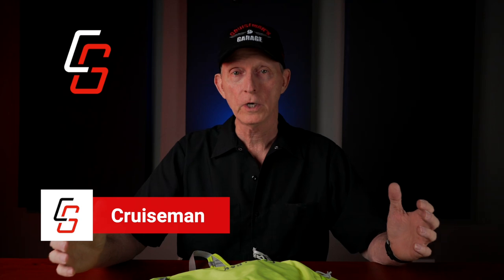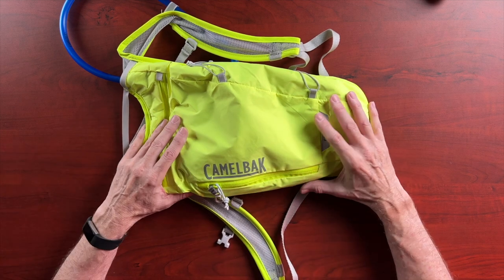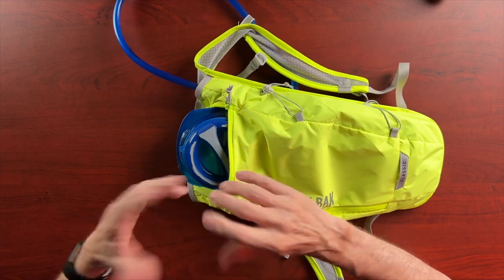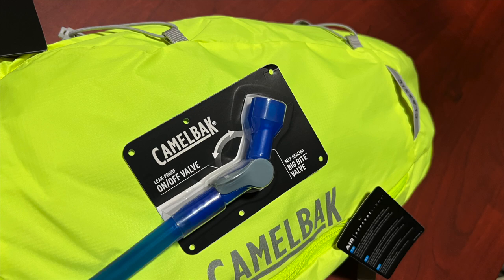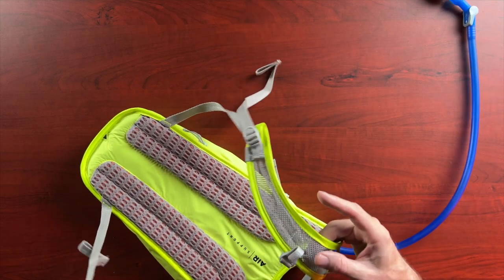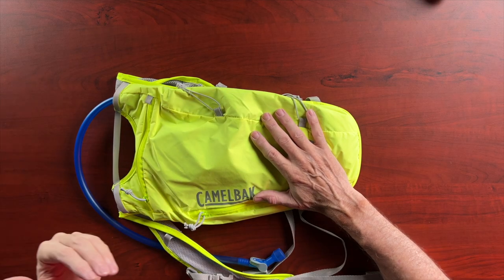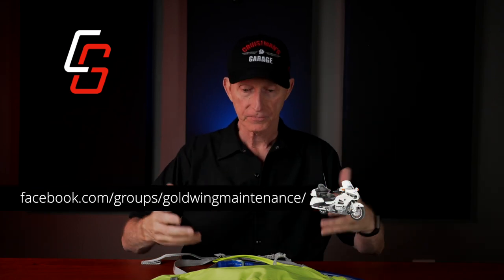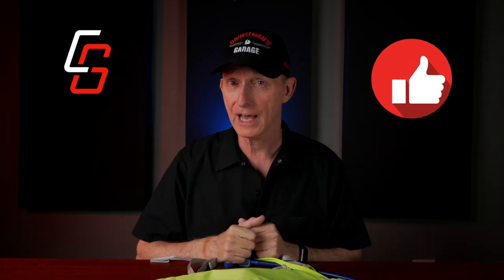Staying Hydrated On Long Rides | CamelBak Classic Review | Cruiseman's Reviews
I test and the Review the CamelBak Classic Hydration System.

▶︎ CAMELBAK CLASSIC 70 OZ
▶︎ CAMELBAK M.U.L.E. EVO 100 OZ